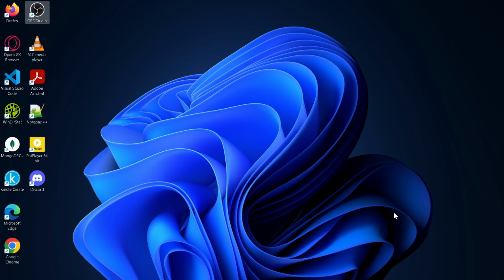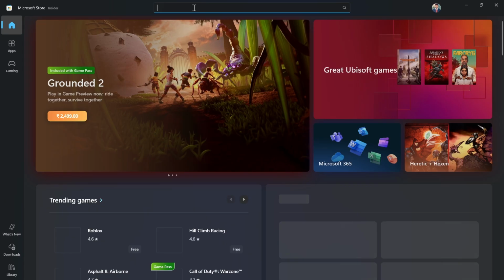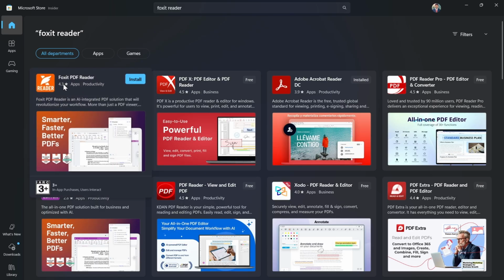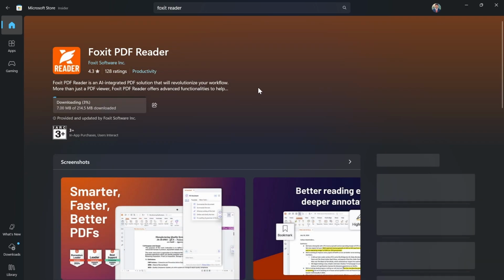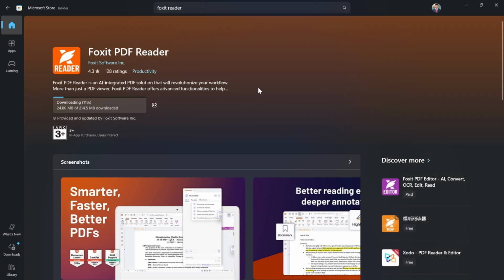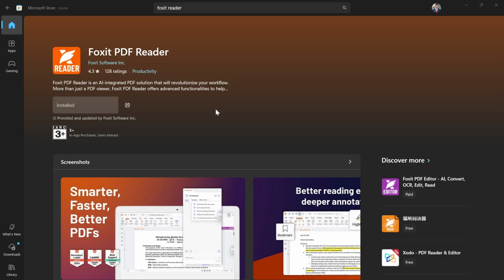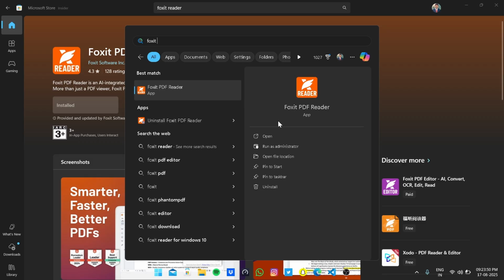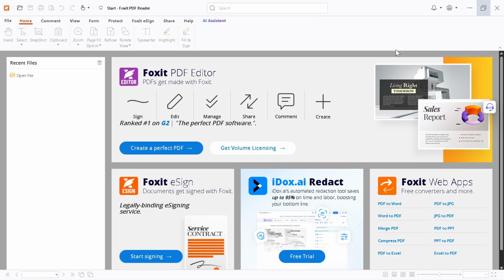How to Download and Install Foxit PDF Reader on Windows 10/11 – Free PDF Reader 2025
Looking for a lightweight and powerful PDF reader? In this tutorial, I’ll show you how to download and install Foxit PDF Reader on Windows 10/11 in 2025. Foxit PDF Reader is a free, fast, and secure tool to view, edit, and manage PDF files easily.

📌 What You Will Learn in This Video:
✅ How to download Foxit PDF Reader for free
✅ Overview of Foxit features like annotation, highlighting, and form filling
✅ Tips to use Foxit efficiently for productivity
✅ Why Foxit PDF Reader is one of the best free PDF tools in 2025

💡 Pro Tip: Foxit Reader also supports collaboration, cloud storage integration, and digital signatures — perfect for students, professionals, and office use.

📍 Keywords & Popular Searches:
Foxit PDF Reader download Windows, free PDF reader 2025, Foxit installation guide, best free PDF viewer, Foxit Reader tutorial, PDF reader Windows 10/11, SetupInMinutes software tutorial